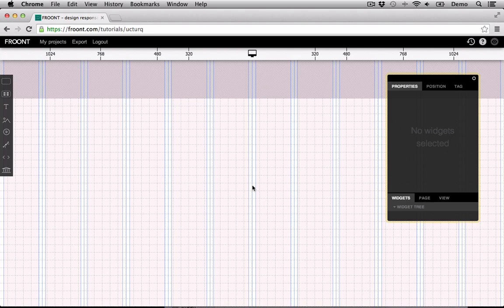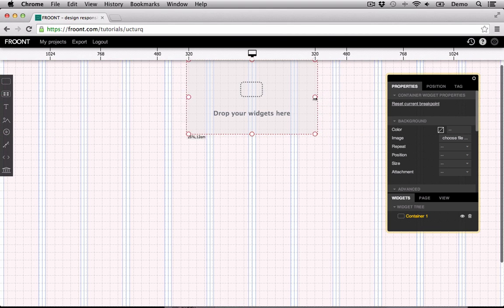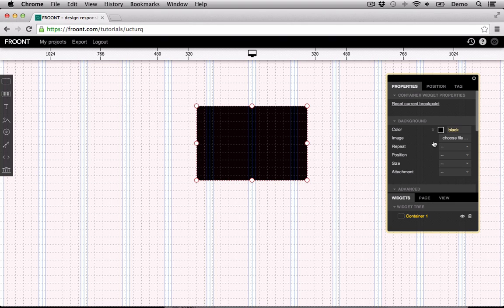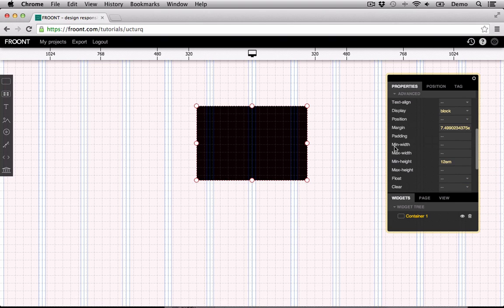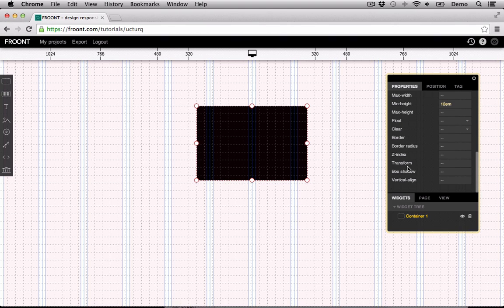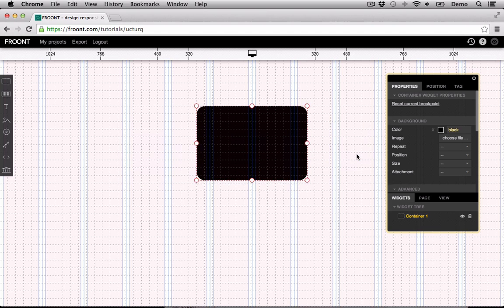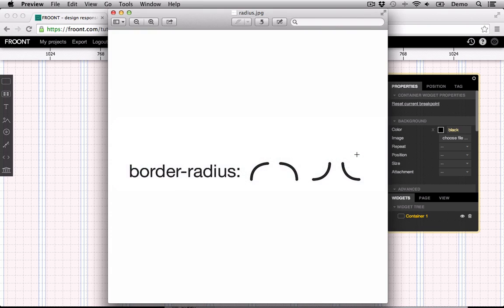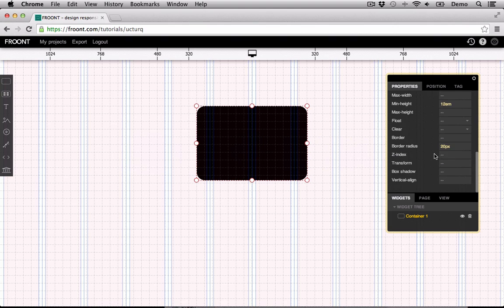Formatting: Rounded corners